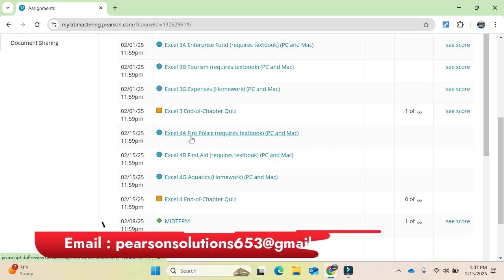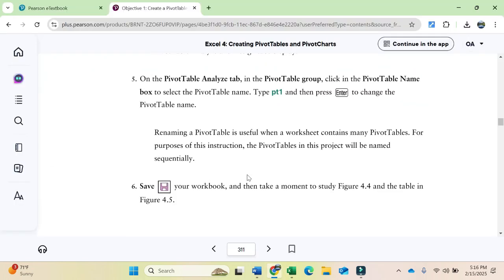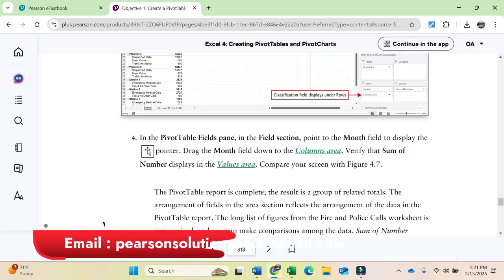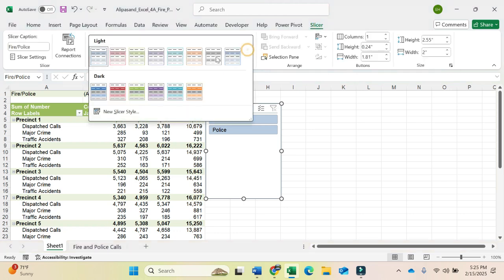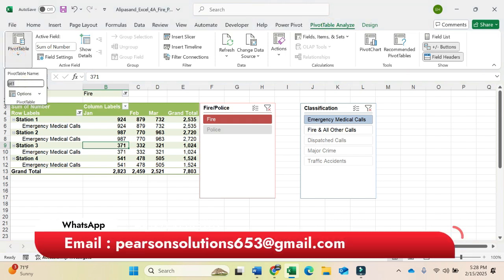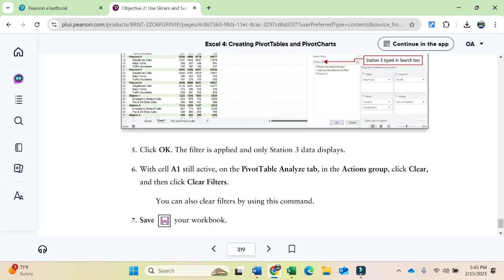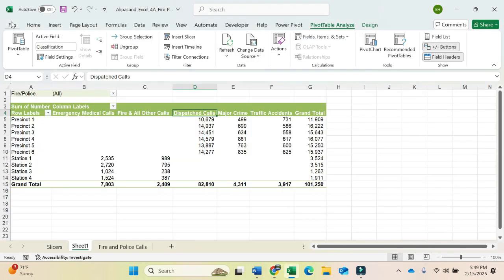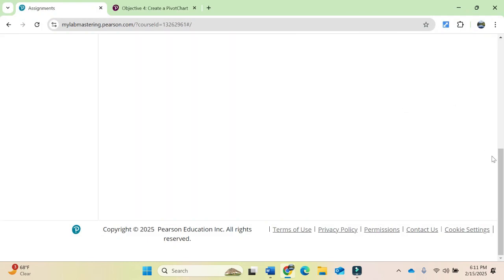Excel_4A_Fire_Police | Textbook Projects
Excel_4A_Fire_Police | Excel 4A Fire Police | Textbook Projects

Excel_4A_Fire_Police

Project Description:
Instructional project 4A--PivotTable and PivotChart
Steps to Perform:
1 Open the Excel workbook Student_Excel_4A_Fire_Police.xlsx downloaded with this project. Then, in your textbook, turn to Project 4A and complete all of the steps in Activities 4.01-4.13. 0
2 Complete Activity 4.01 8
3 Complete Activity 4.02 7
4 Complete Activity 4.03 & Complete Activity 4.04 10
5 Complete Activity 4.05 6
6 Complete Activity 4.06 8
7 Complete Activity 4.07 14
8 Complete Activity 4.08 3
9 Complete Activity 4.09 11
10 Complete Activity 4.10 6
11 Complete Activity 4.11 12
12 Complete Activity 4.12
 8
13 Complete Activity 4.13 7
14 Save and close the file, and then submit for grading. 0